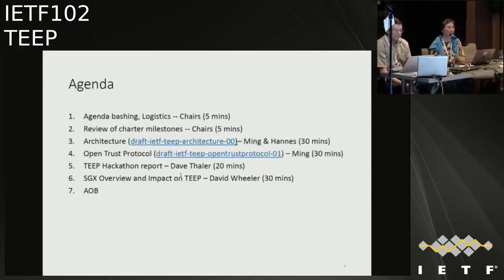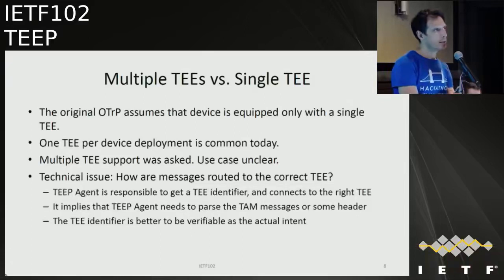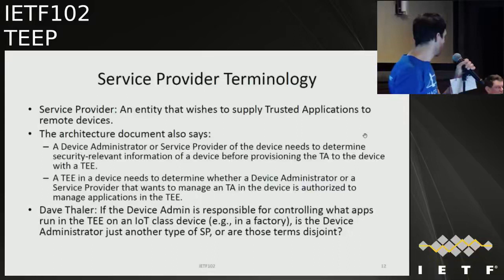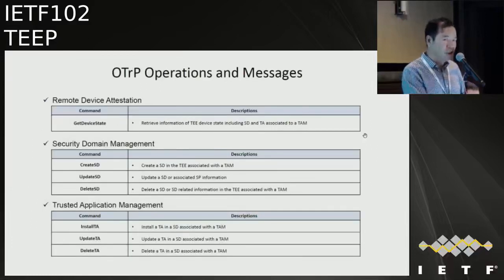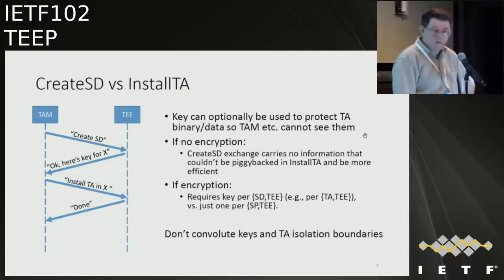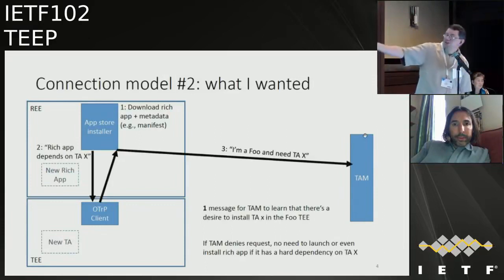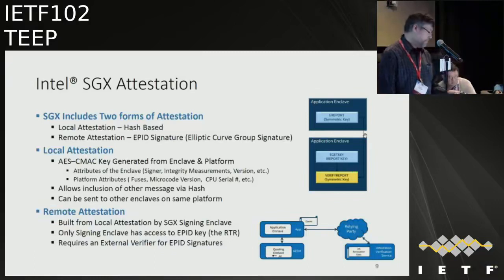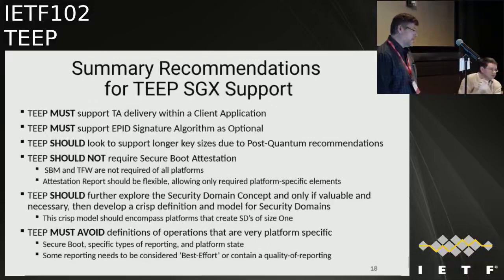TEEP 20180717 1330